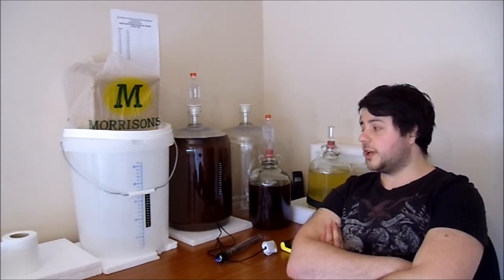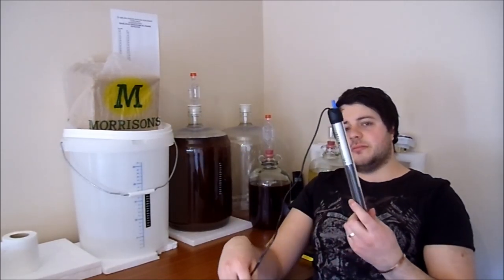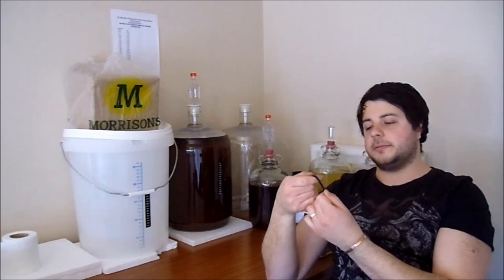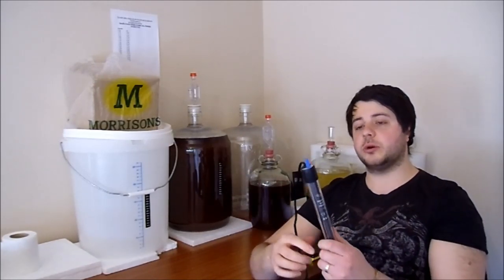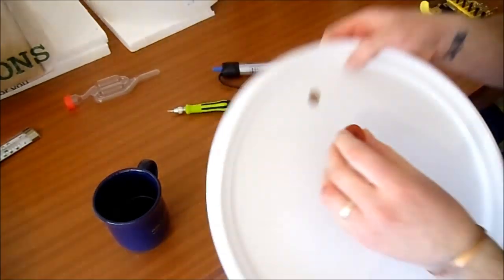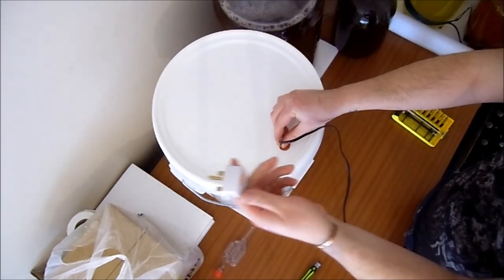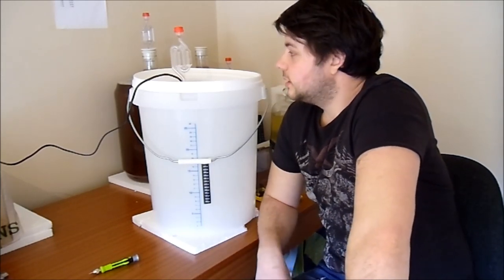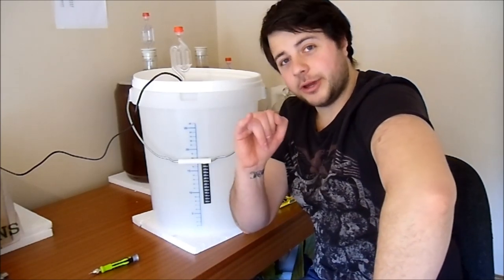Fitting A Heater To The Fermentation Bucket...